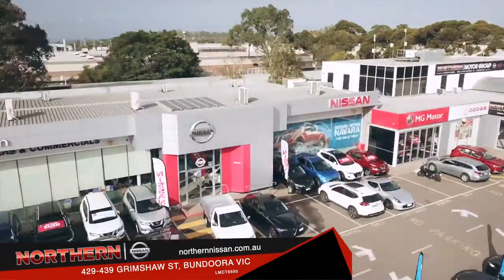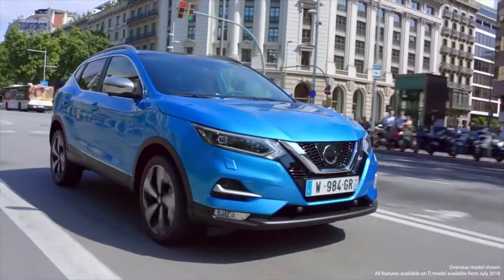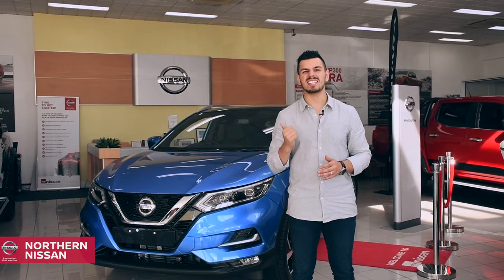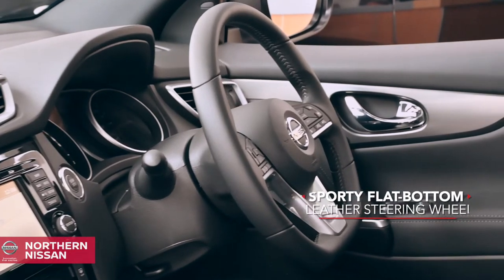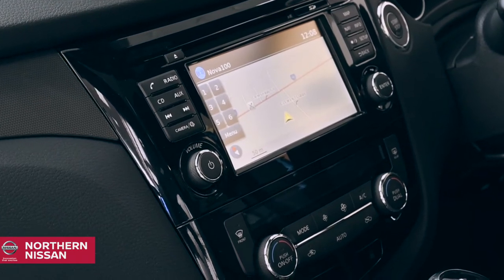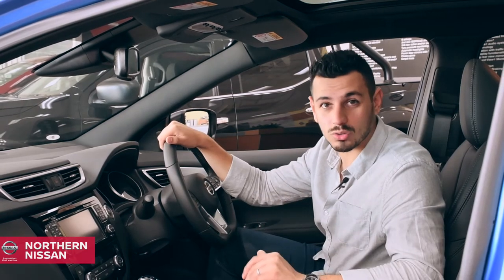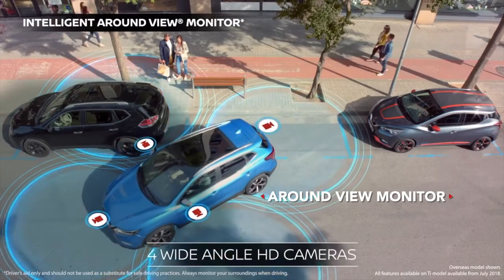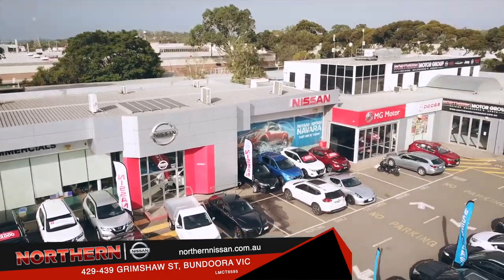Nissan Qashqai Ti Walk Around | Northern Nissan | April 2019